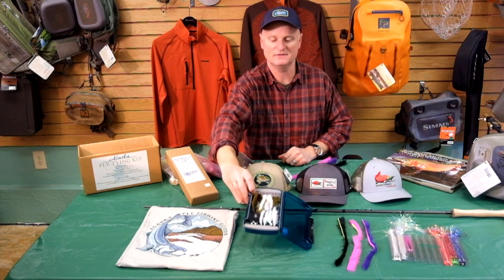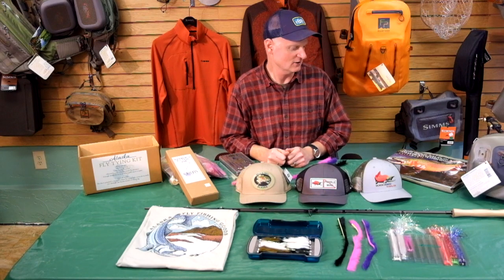Holiday 2019 Fly Fishing Gifts